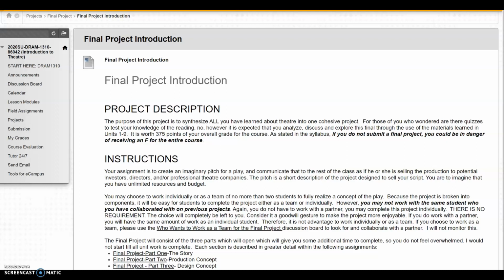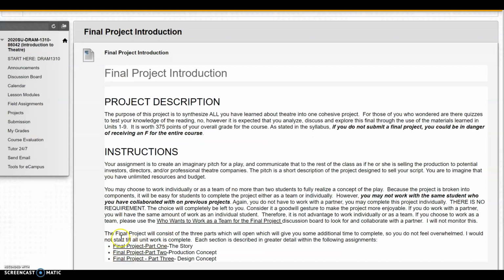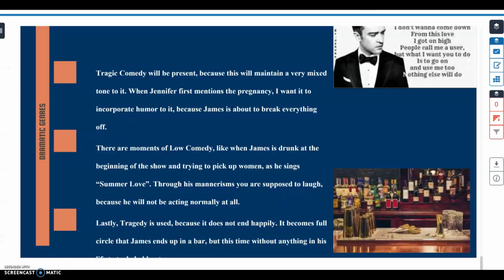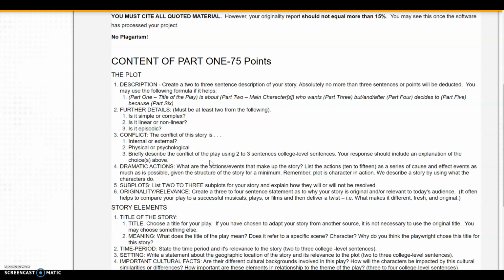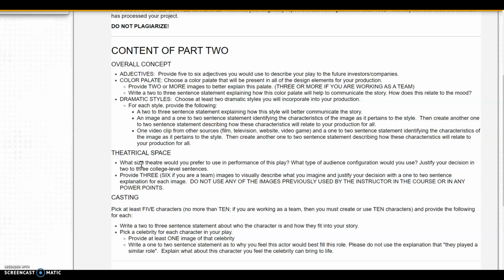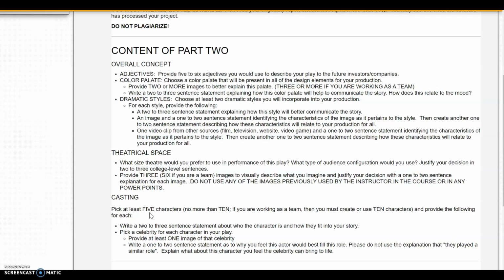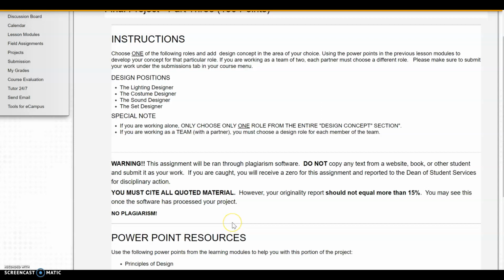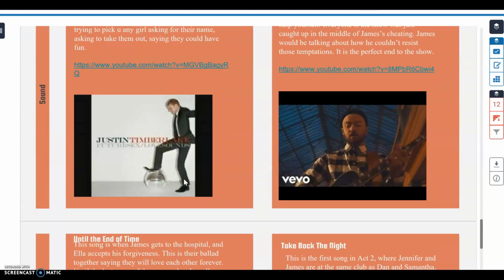Final Project Drama 1310